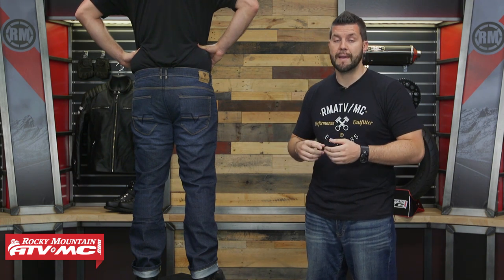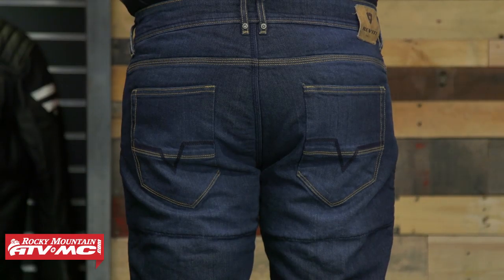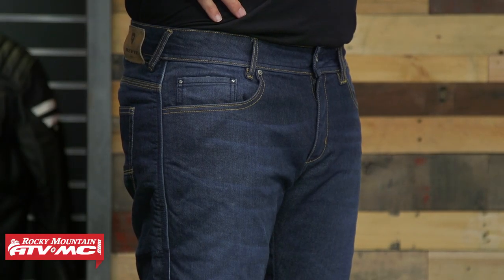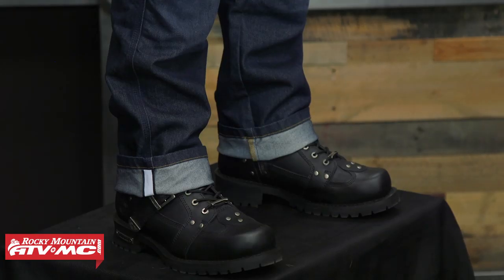Best Cruiser Motorcycle Pants | 2019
When it comes to cruiser riding pants, jeans need to deliver the abrasion resistance, impact coverage comfort and style you deserve. We've picked out our favorite jeans that perform on the road and look great along the way.  Pick up your next pair of cruiser pants at rocky mountain atv/mc.